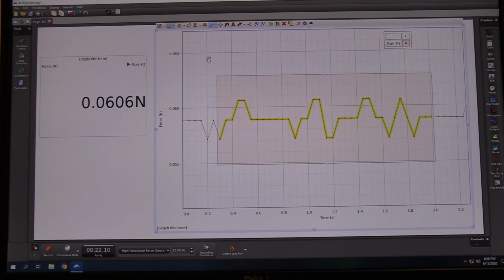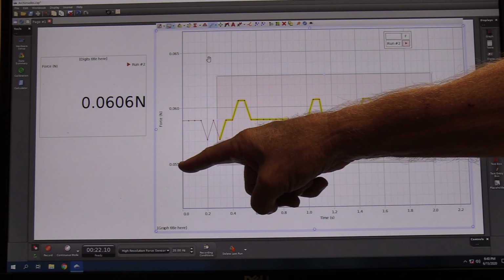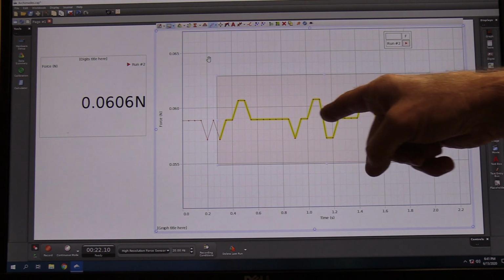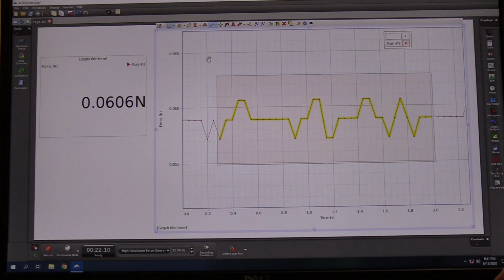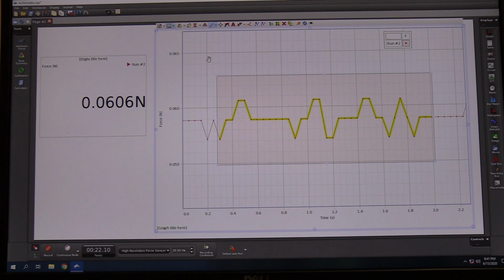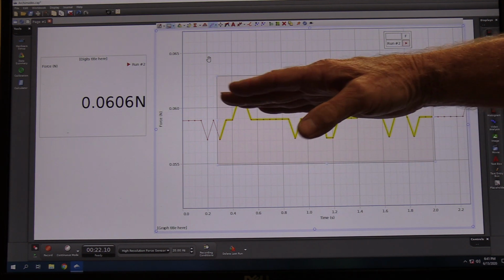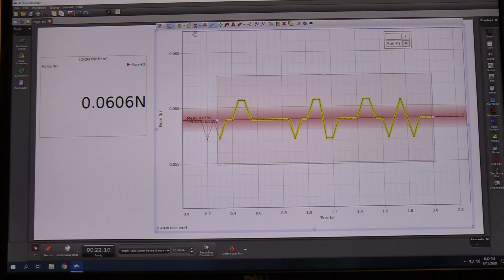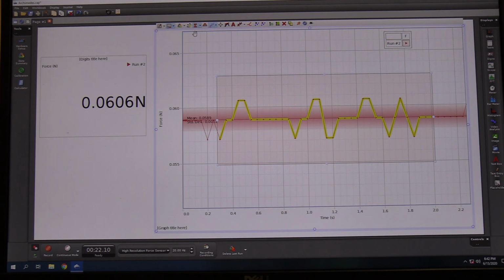High Resolution Force Probe--part 2